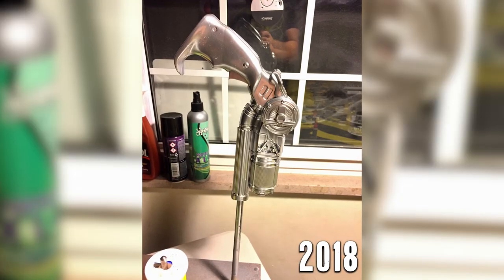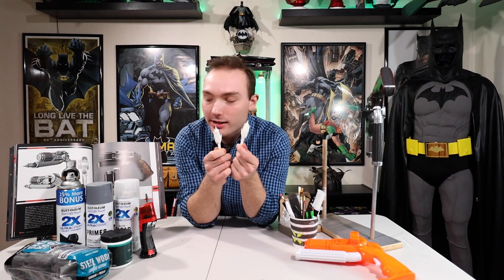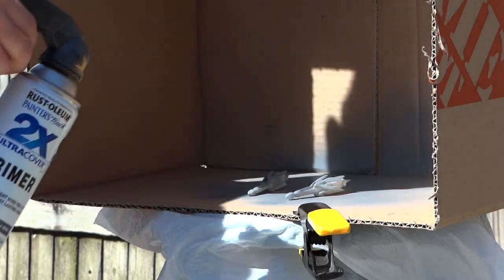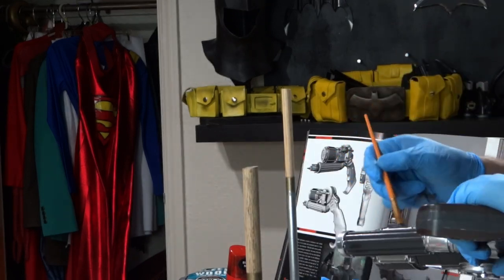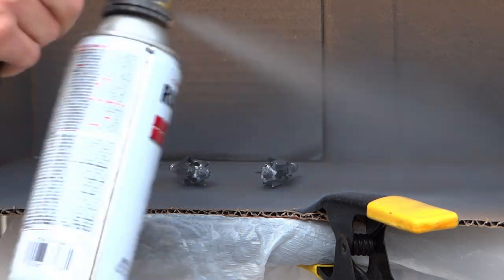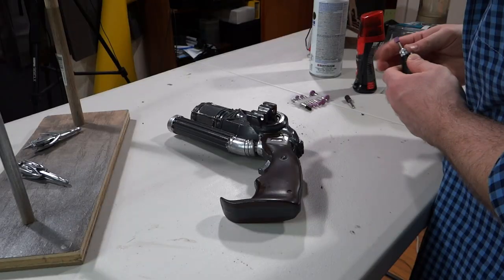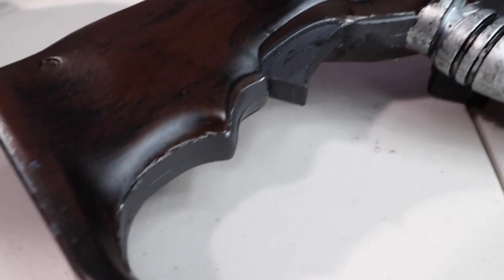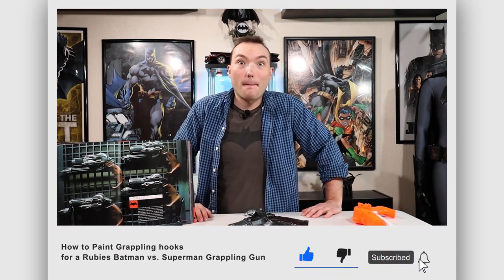How to Paint Grappling Hooks for Batman vs Superman Rubies Grappling Gun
WARRIOR CRAFTING:

ETSY STORE: